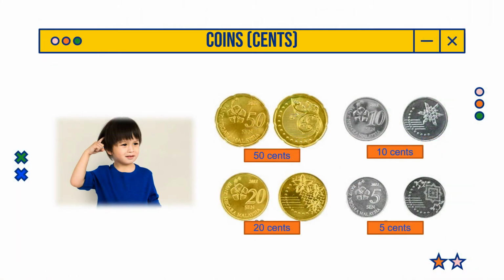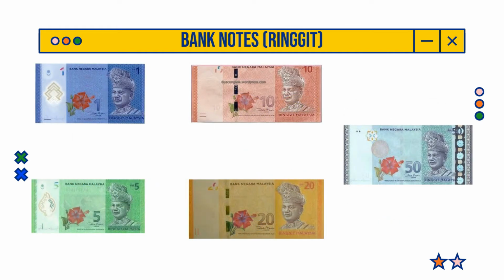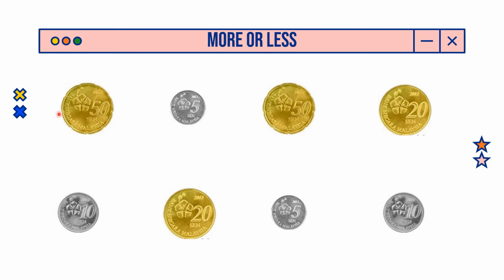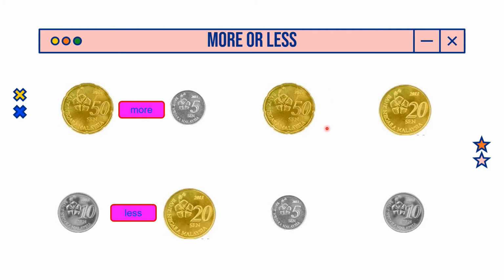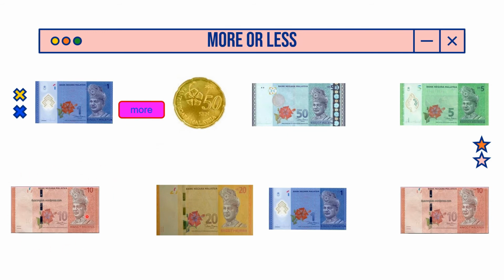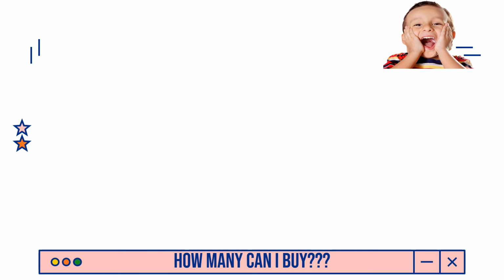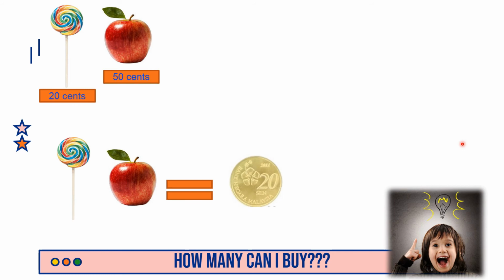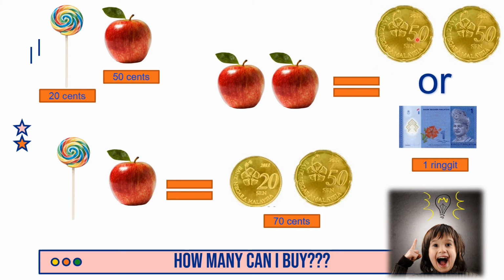Year 1 - Malaysian Ringgit